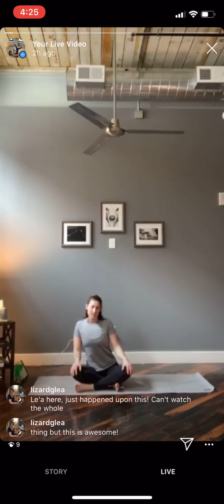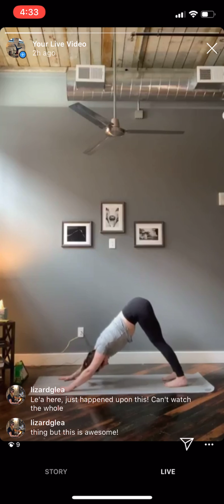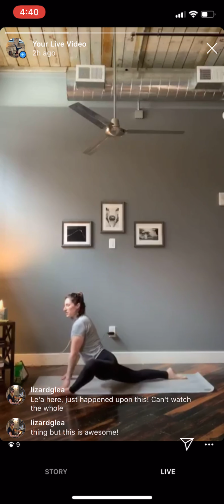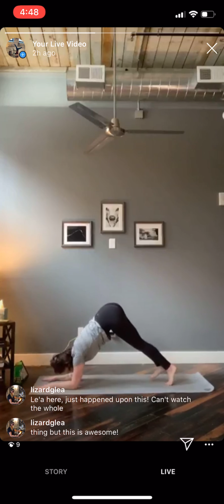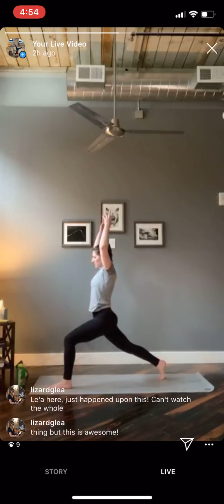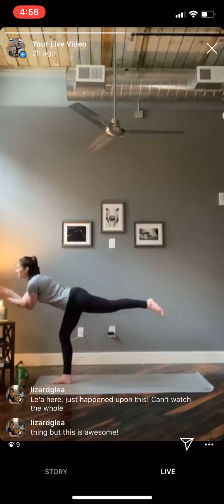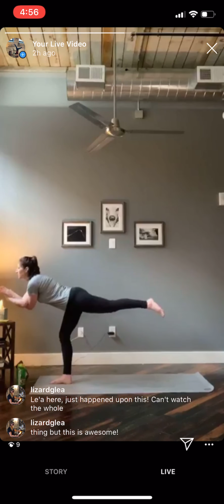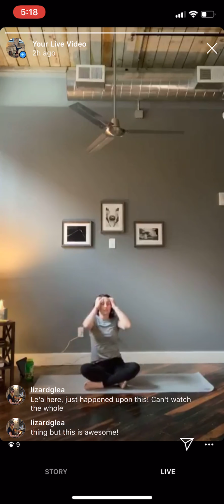Yoga Flow + Core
Apologies in advance for the extra noise from neighbors upstairs. This flow was recorded today during my Instagram Live. It was my first time using IGLive, and I was unaware of the 60 minute limit. Since the ending cuts out fast. Make sure you take time for savasana.

All donations are going towards the purchase of a mic for recording.